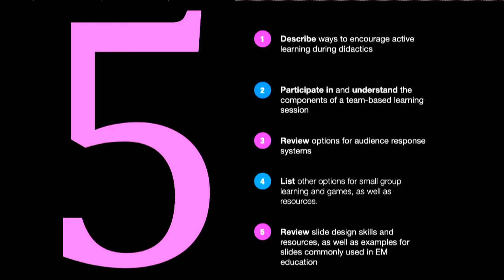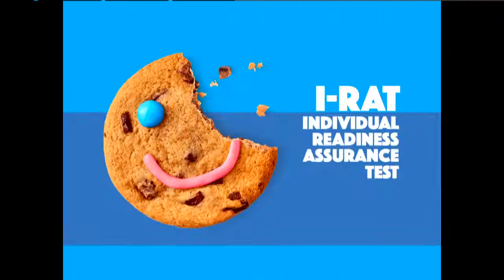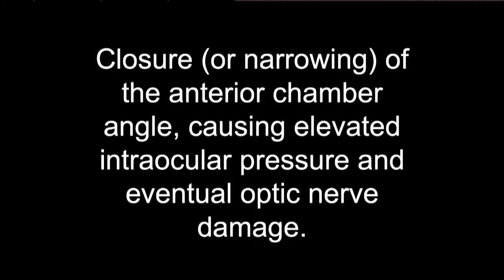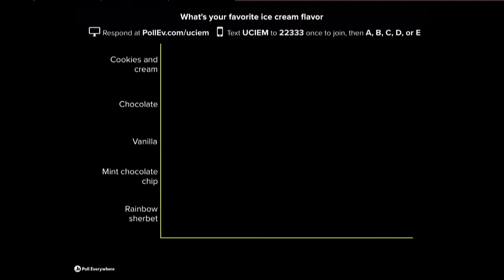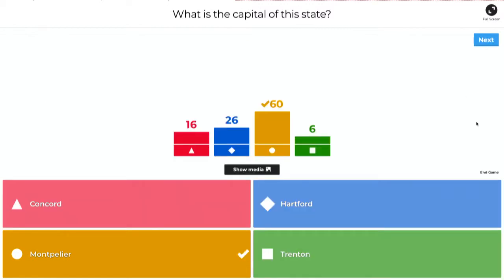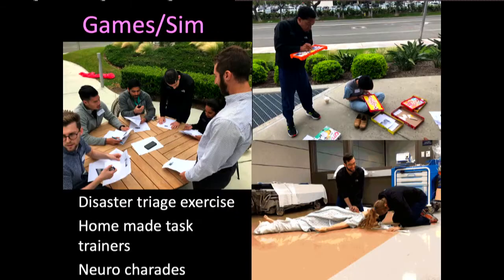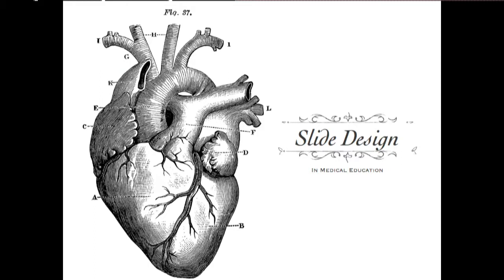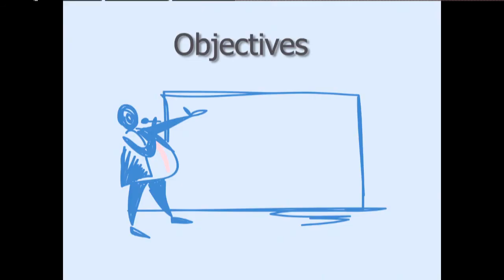Chief Resident Forum: Engaging Learners with Effective Didactic Teaching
SAEM19
Carolyn Holland, MD, MEd
Andra Blomkalns, MD, MBA
Jonathan Davis, MD
Henry Young, II, MD
Matthew Stull, MD
Shannon Toohey, MD
Cynthia Price, MD
David Snow, MD
Caitlin Rublee, MD, MPH
Mary RC Haas, MD